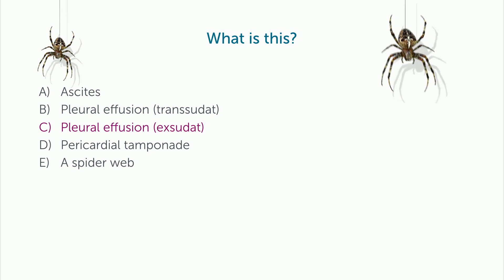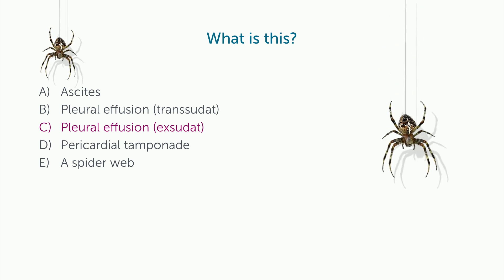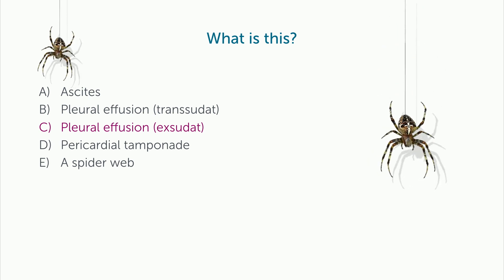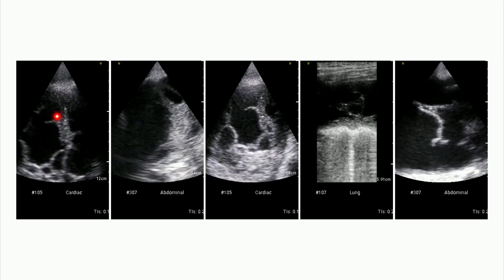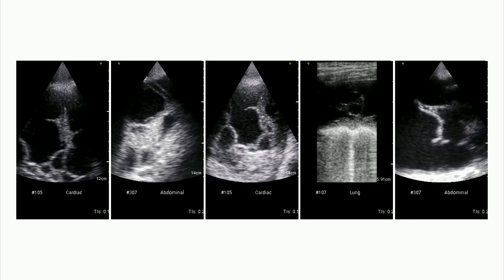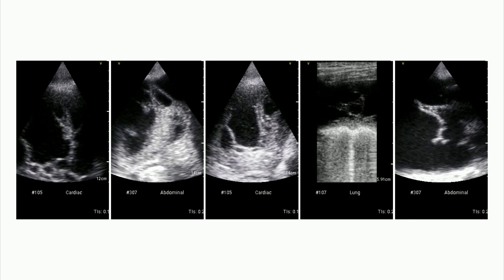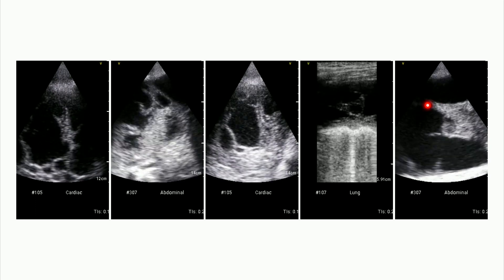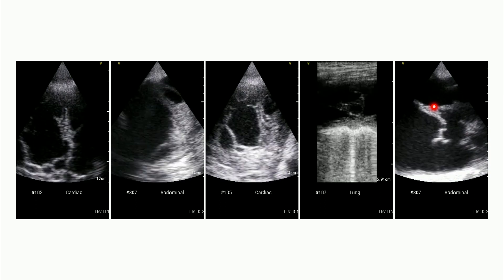Halloween Echo Teaching Answer: What is this?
Here is the answer to our Halloween Echo2Go edition!
We give you a thorough explanation of the answer.

Click the link to stay up to date with our latest courses